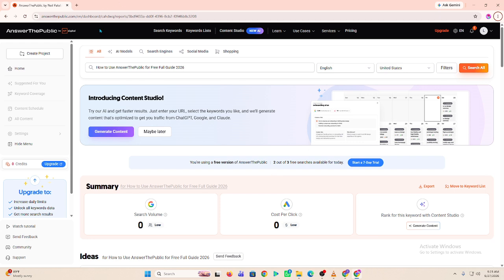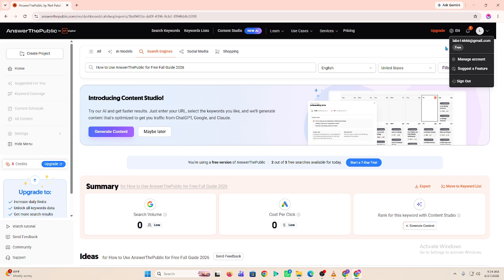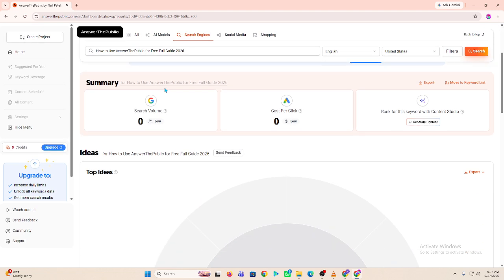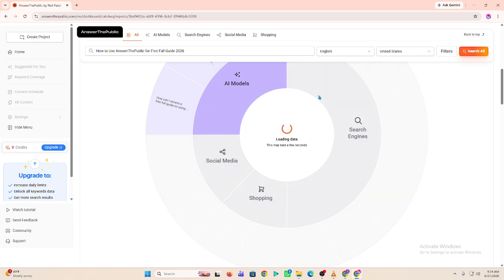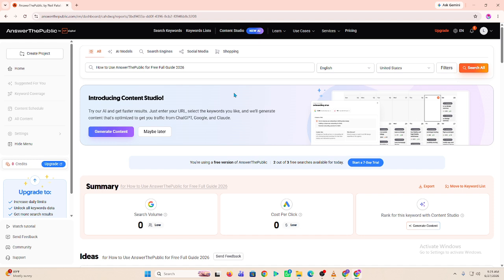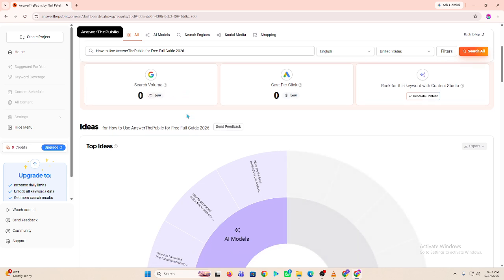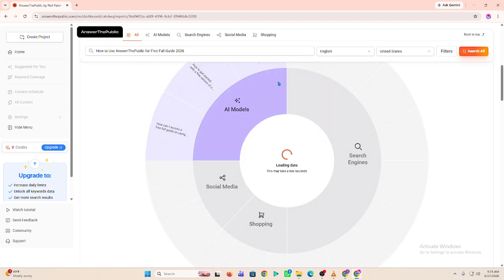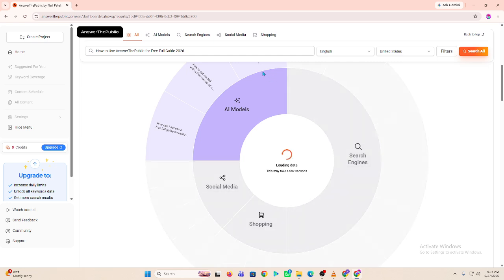How to Find Keyword Ideas with AnswerThePublic Full Guide 2026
Learn how to find keyword ideas with AnswerThePublic with this complete 2026 guide. AnswerThePublic is a powerful keyword research and audience insight tool that helps bloggers, marketers, businesses, and SEO professionals discover real search queries, audience questions, long-tail keywords, and valuable content opportunities. In this step-by-step tutorial, you'll learn how to research keywords, analyze search intent, uncover keyword ideas, organize keyword clusters, identify content gaps, and build an effective SEO strategy. Whether you're a blogger, content creator, digital marketer, SEO specialist, freelancer, business owner, or beginner, this guide covers everything you need to know about finding keyword ideas with AnswerThePublic. You'll also discover best practices for keyword research, content planning, on-page SEO, audience targeting, and increasing organic traffic. Follow this full guide to discover high-value keyword ideas and improve your content strategy with AnswerThePublic in 2026.